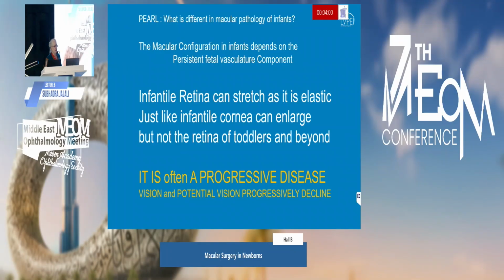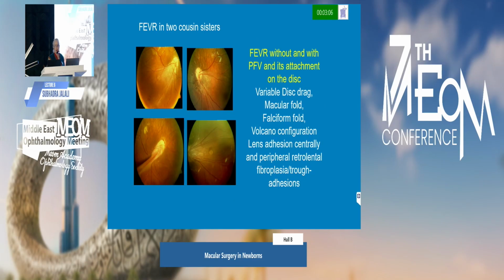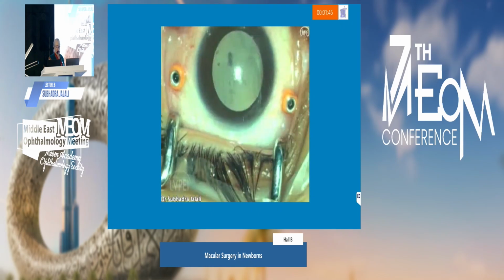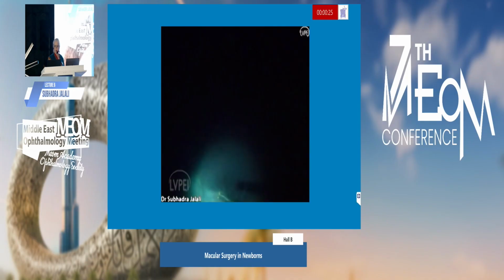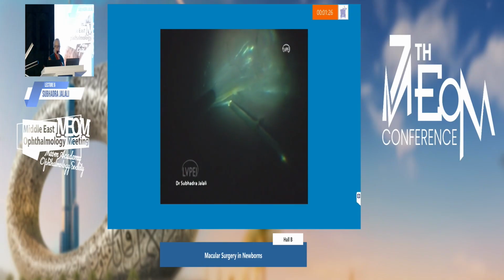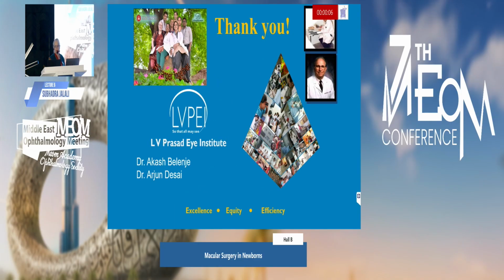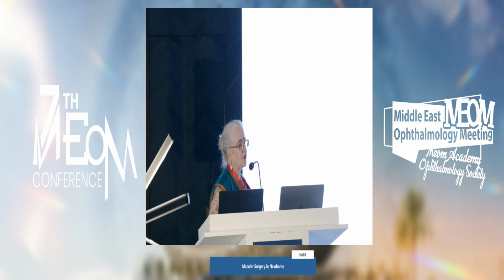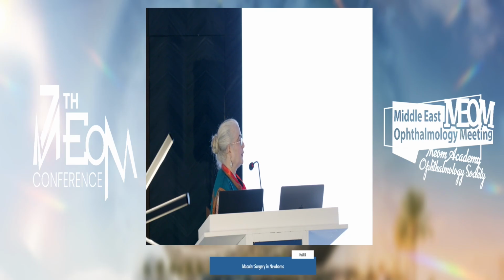06 Subhadra Jalali